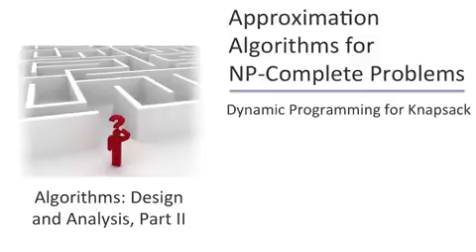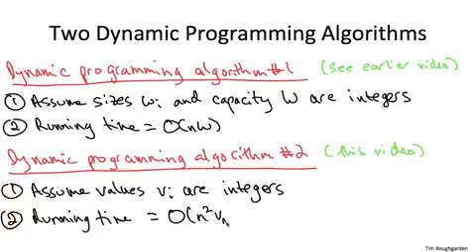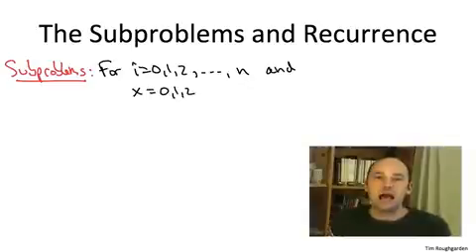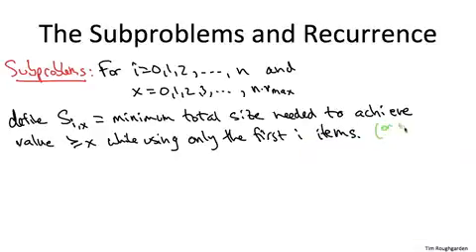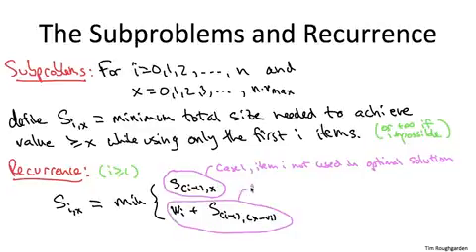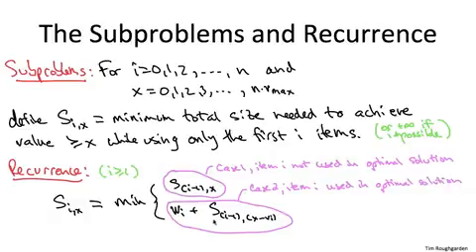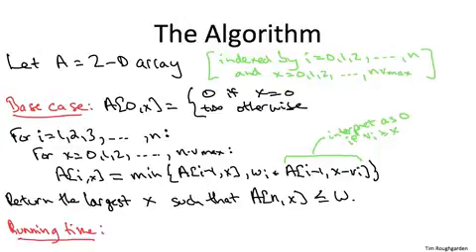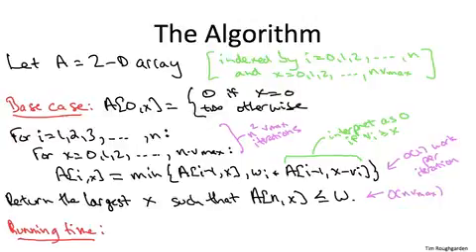APPROXIMATION ALGORITHMS FOR NP-COMPLETE PROBLEMS: Knapsack via Dynamic Programming Revisited